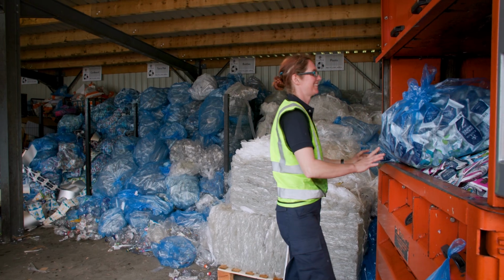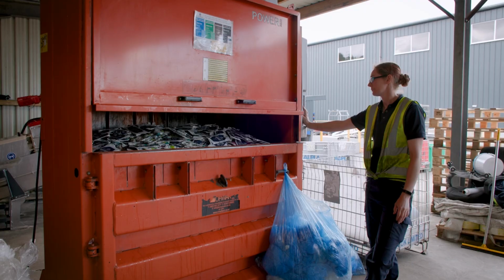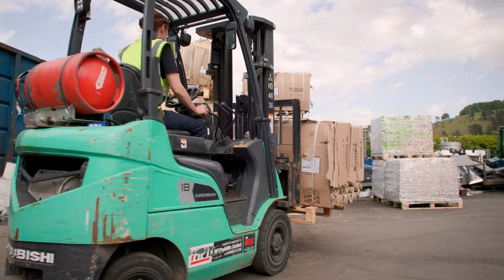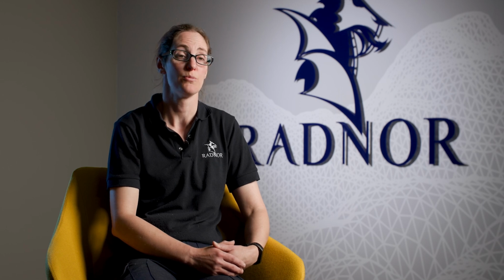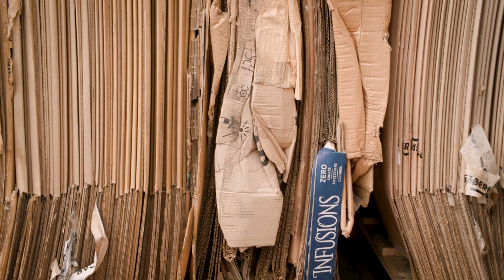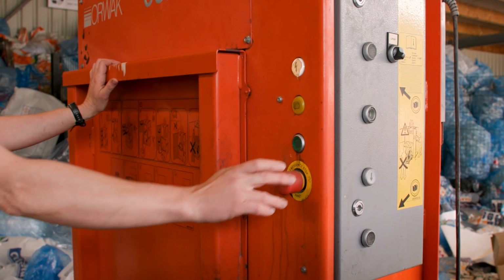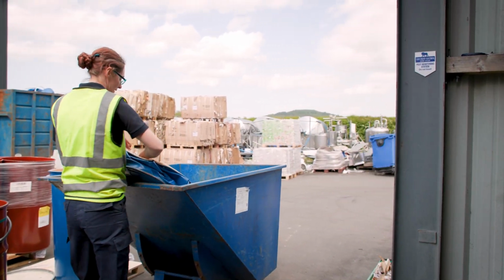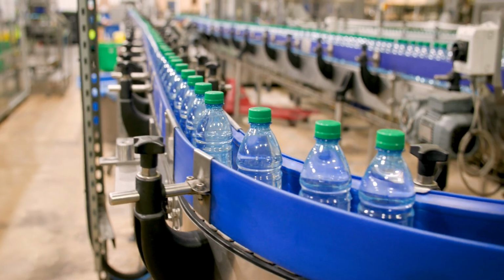Radnor Insights Series Episode 3 - Sarah Cox, Recycling Team Leader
Welcome to the Radnor Insight Series.

Here we will showcase members of the Radnor team and give you an insight into their roles as well as sharing some of their views on hot industry topics.

In the Third episode meet our Recycling Team Leader - Sarah Cox, she explains the some of the challenges her team face while recycling in a rural environment.